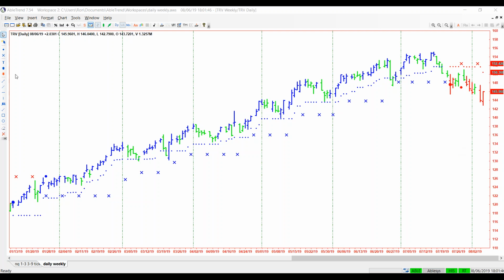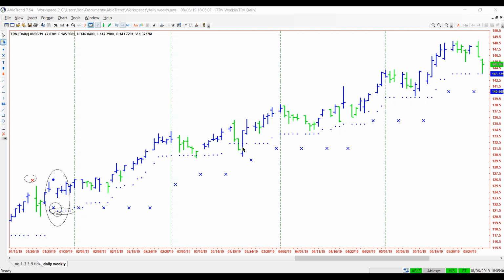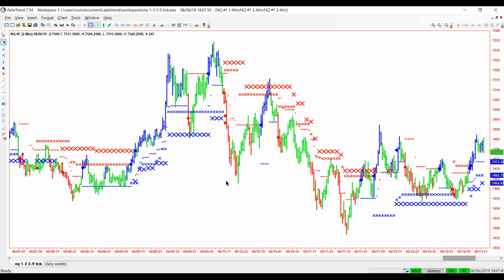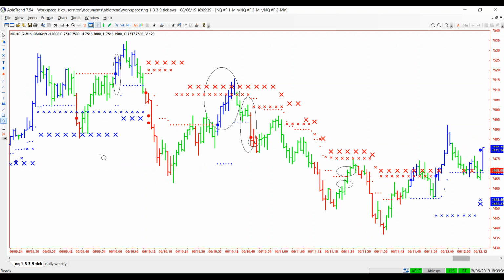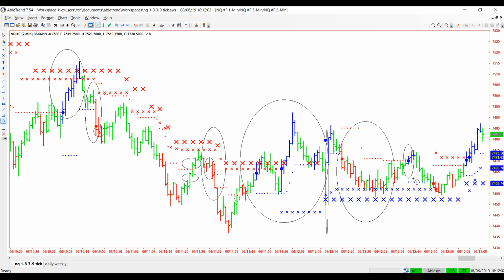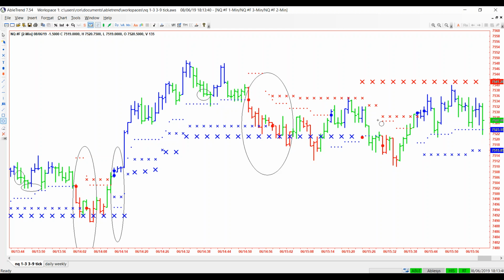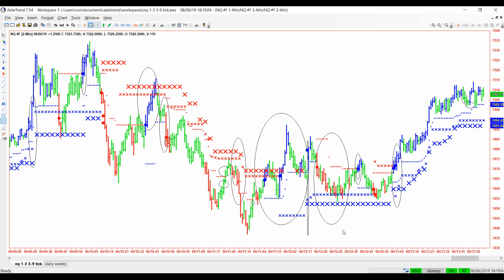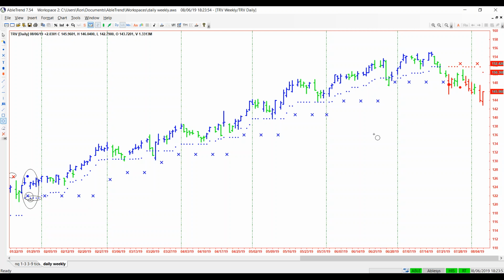8/6/2019 Current Trade Signals for Futures, Forex and Stocks by Ablesys